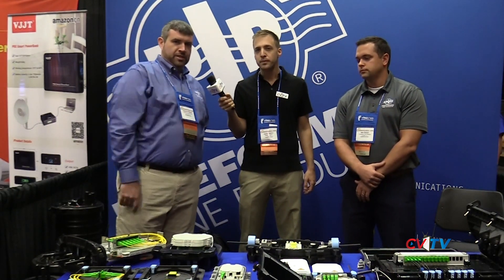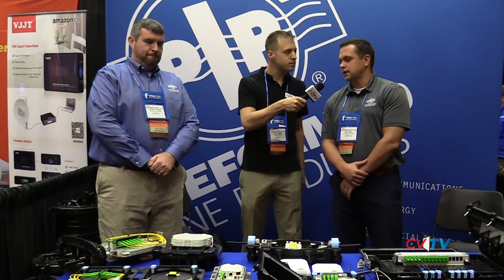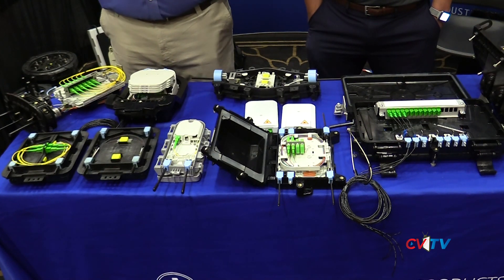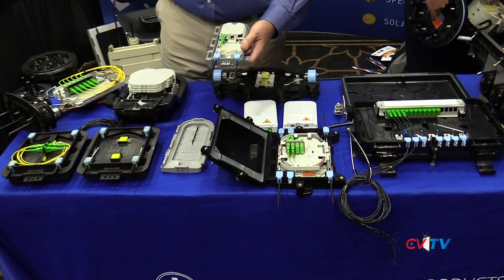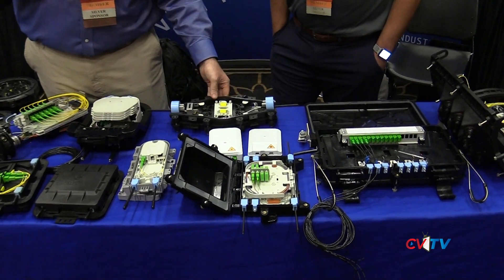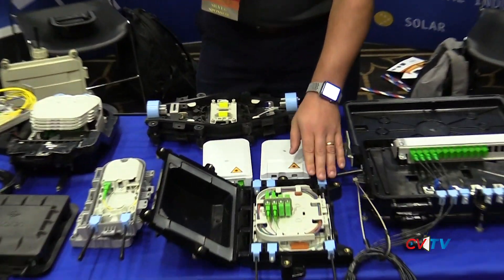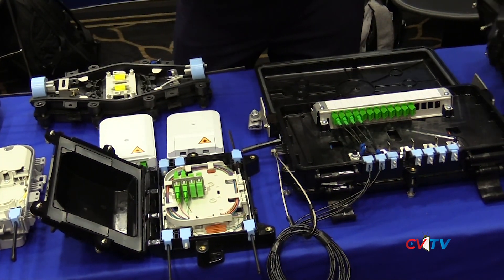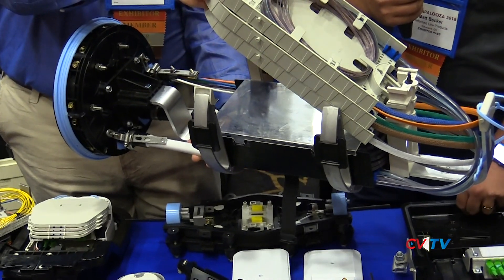Preformed Line Products at WISPAPALOOZA 2018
Preformed Line Products (PLP) is a global designer, manufacturer and supplier for high quality cable anchoring and control hardware and systems, fiber optic and copper splice closures, and high-speed cross-connect devices. As Preformed Line Products Western Region Sales Manager Brendan O’Boyle explains in this CV TV interview, if you’re using fiber, you should be talking to PLP.

More info is available at preformedlineproducts.com.

CV TV is a ChannelVision production. To learn more, visit channelvisionmag.com.